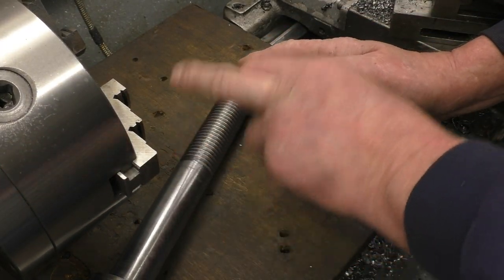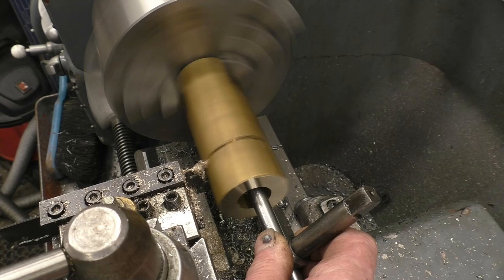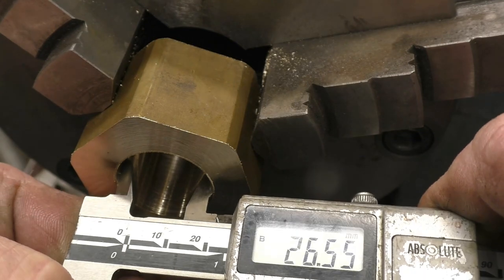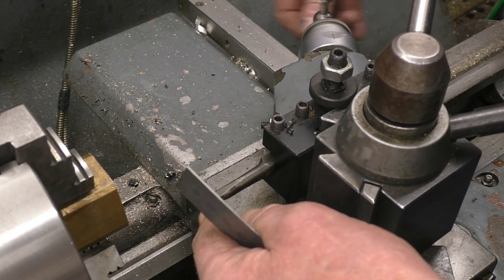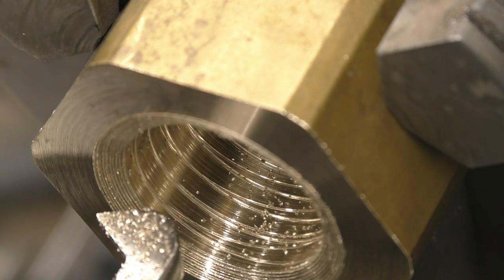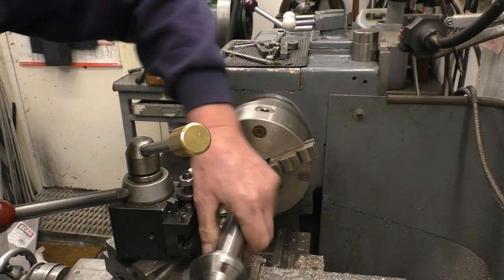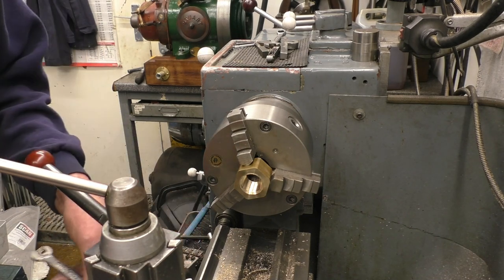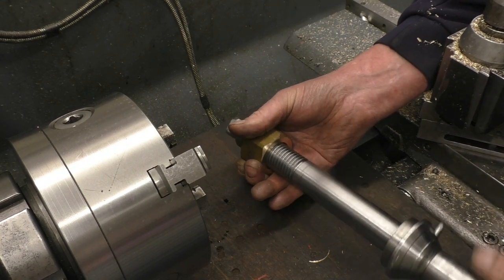SNNC 416 P2 Internal Bastard Thread